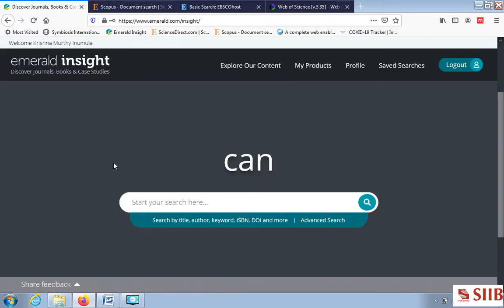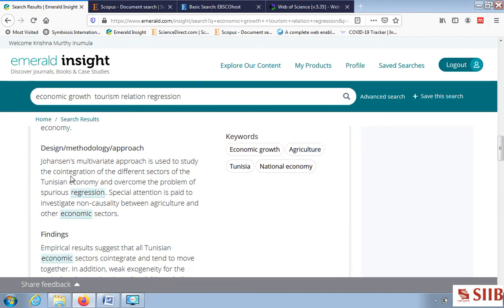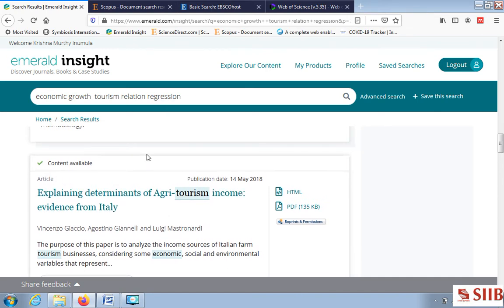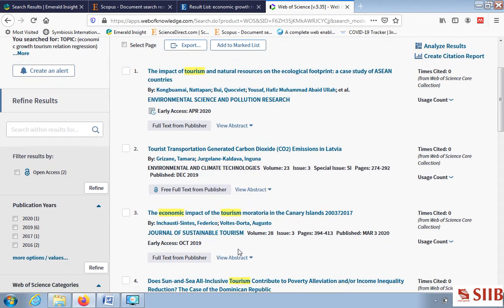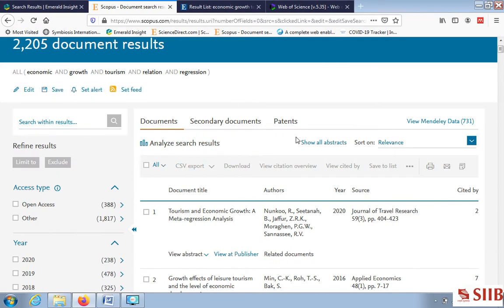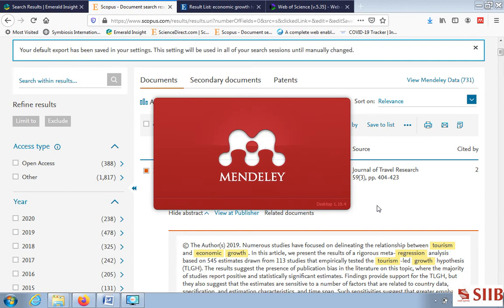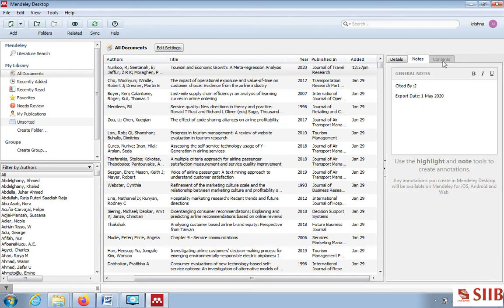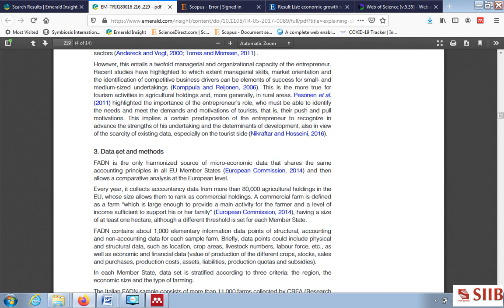Research Database & Literature Review Part2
Literature Review with Mendeley software using databases.